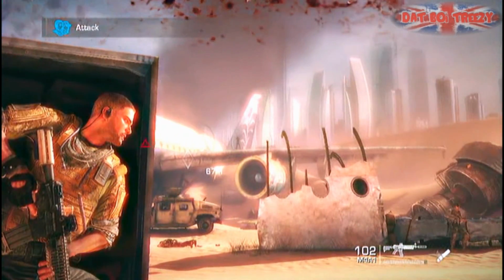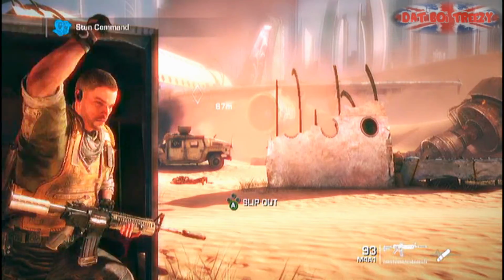Spec Ops: The Line - FUBAR Walkthrough - Chapter One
Chapter One is pretty straight forward. Take your time, reserve ammo and make your shots count. Full commentary with the video so check it out and enjoy.